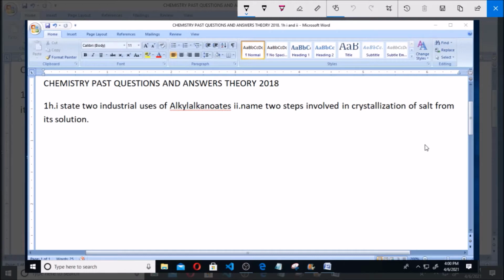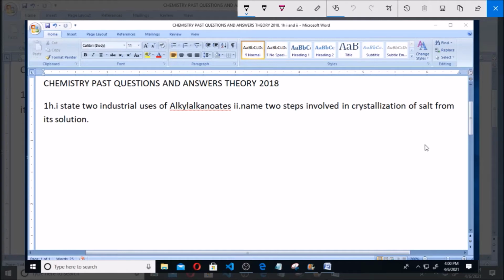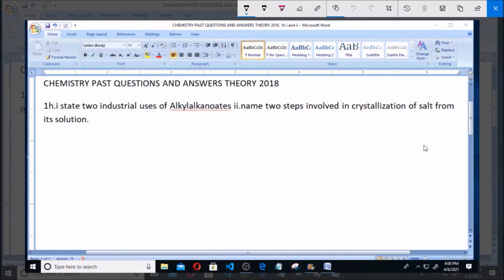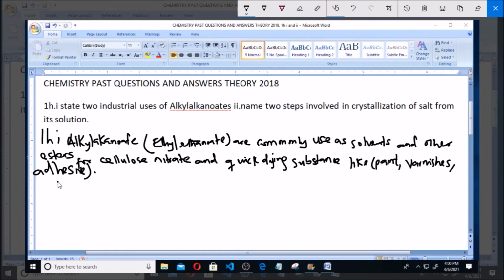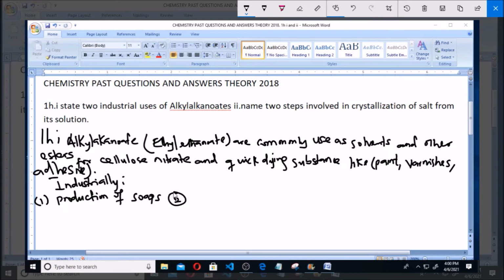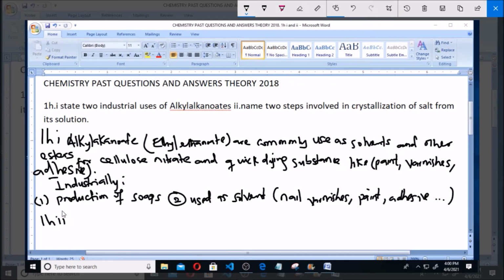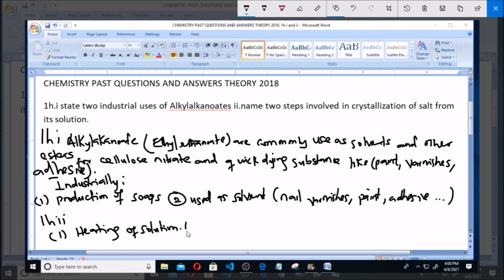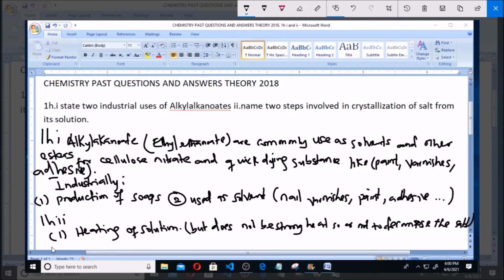WAEC 2018 CHEMISTRY PAST QUESTIONS AND ANSWER QUESTION 1h i and ii